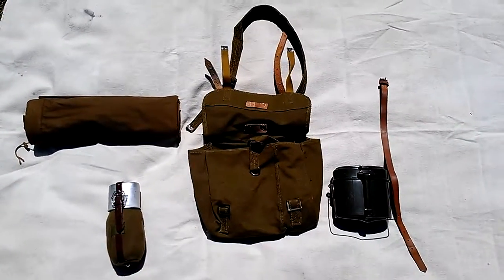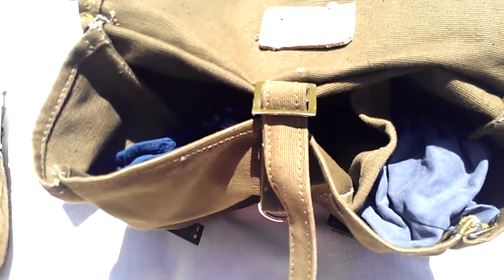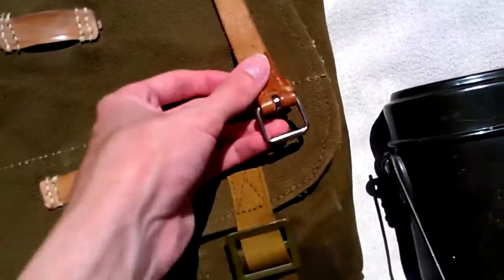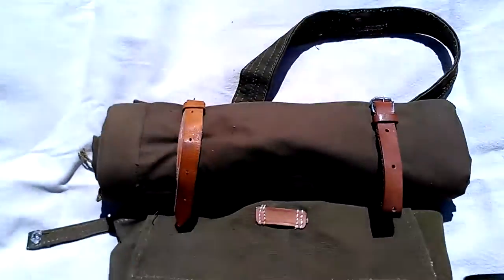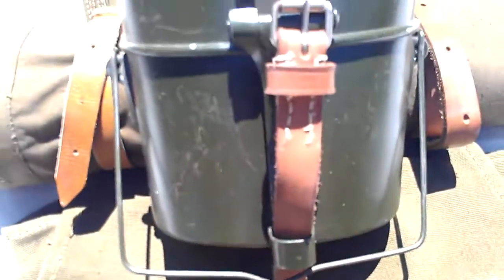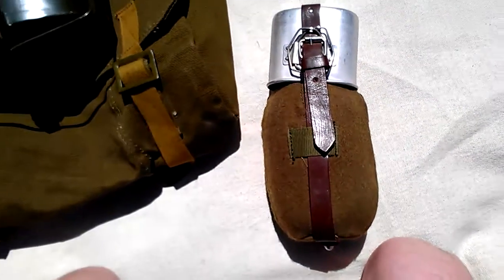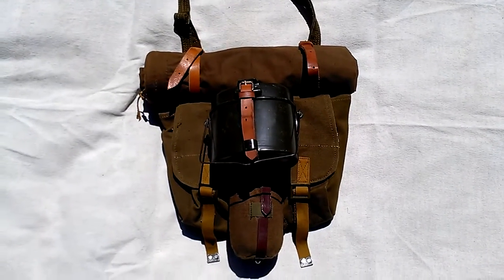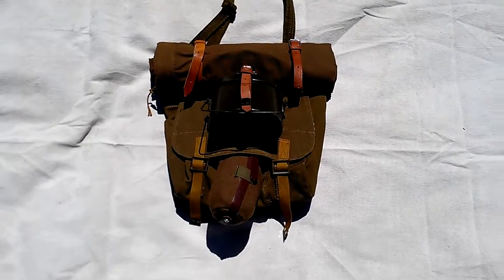Romanian Bread Bag (Jake)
The basic set of the Romanian bread bag.